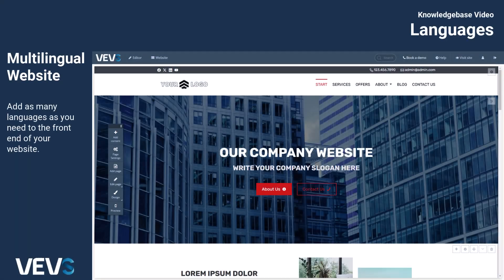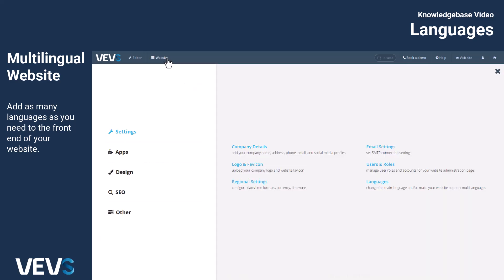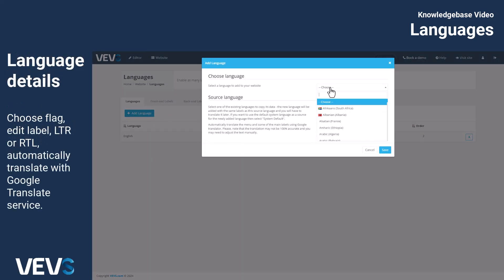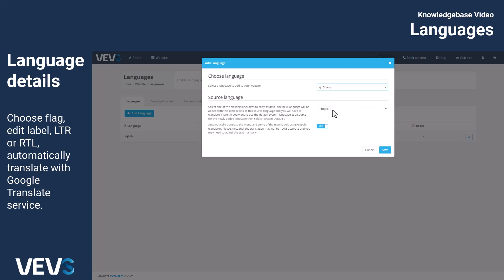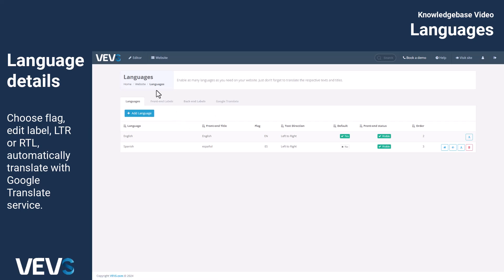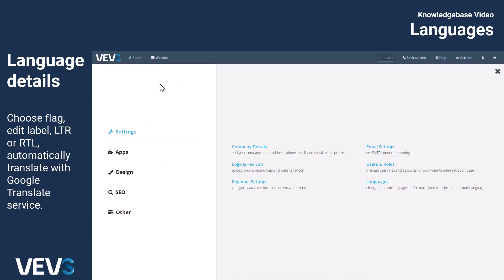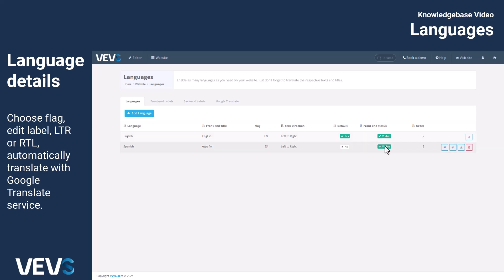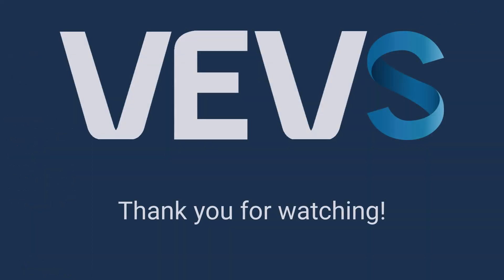Effortlessly Manage a Multilingual Website with VEVS Website Builder | Step-by-Step Guide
Learn how to easily create and manage a multilingual website using the VEVS Website Builder. In this video, we'll show you how to add multiple languages, customize language settings, and use Google Translate to streamline your content translation process.

For more tutorials and information on editing your website, visit our knowledge base